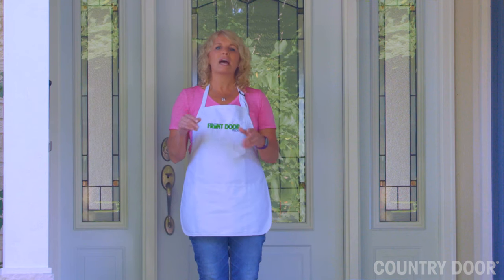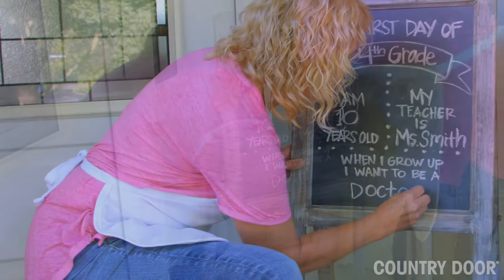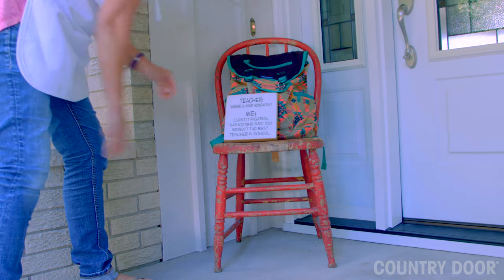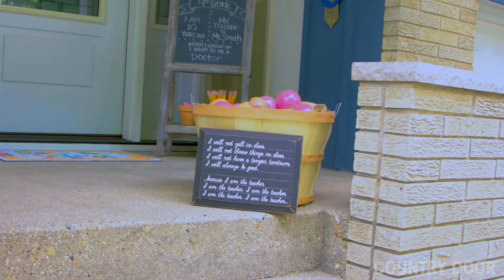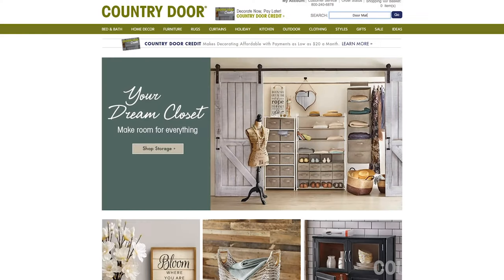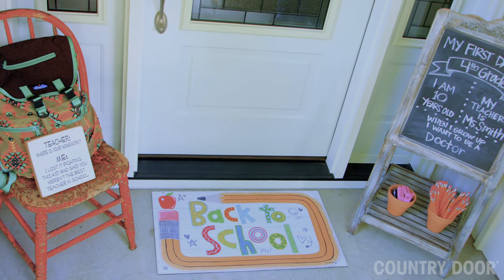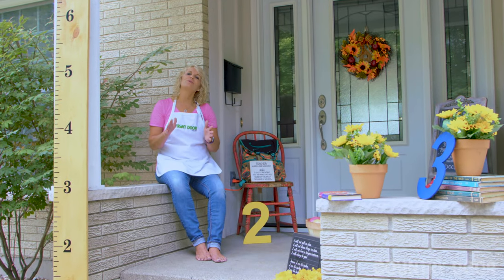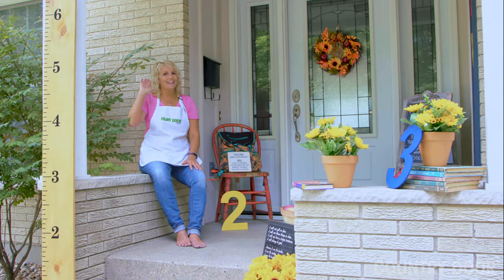Back to School Front Door Decorating! FDF: Ep 1.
Check out the Country Door Blog for more Front Door Decorating